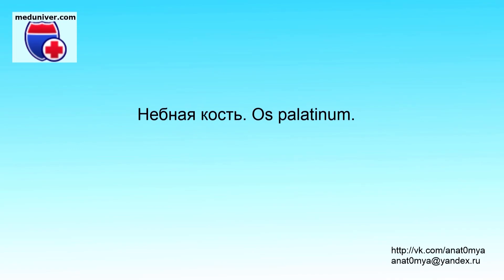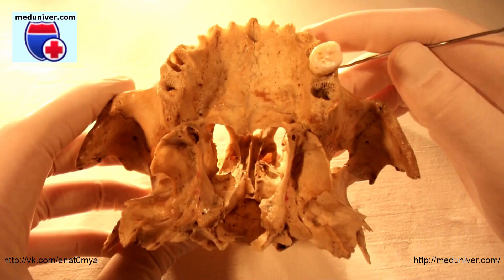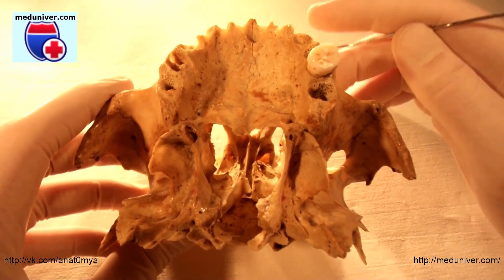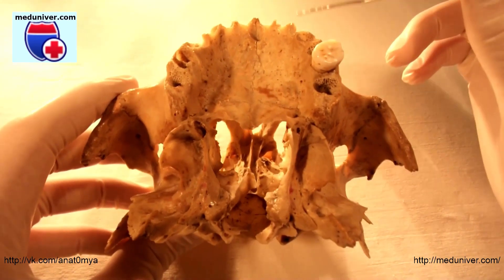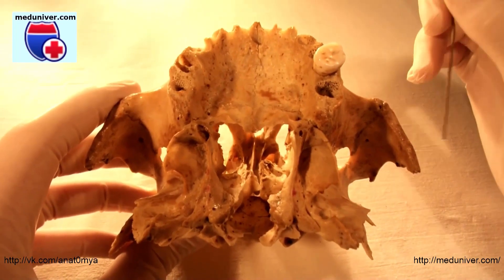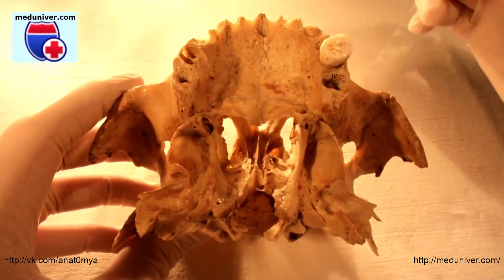Palatine bone anatomy - meduniver.com